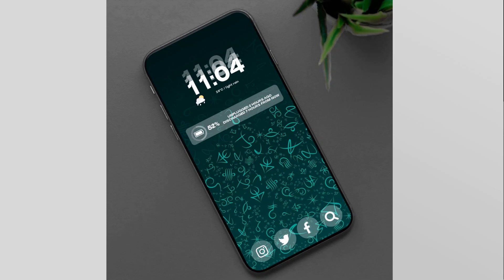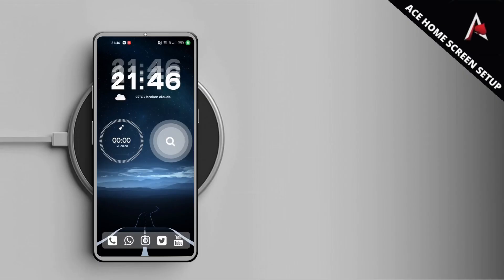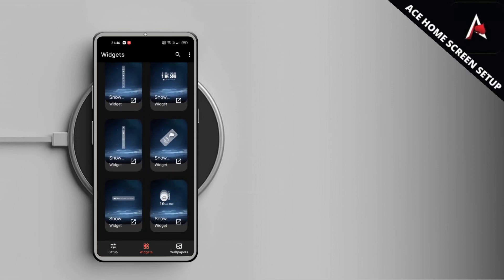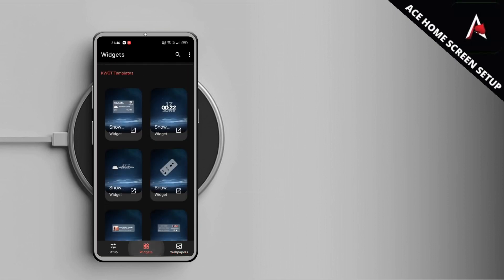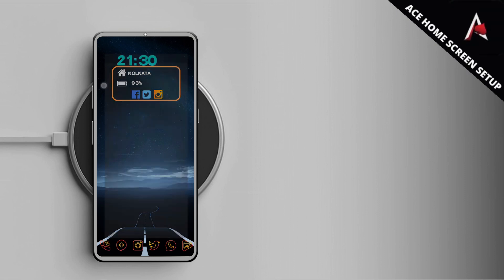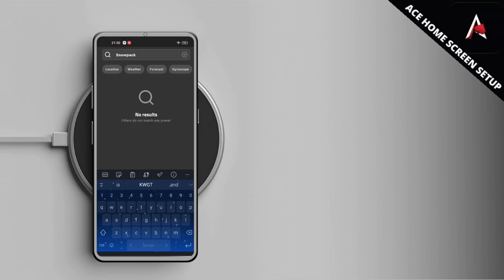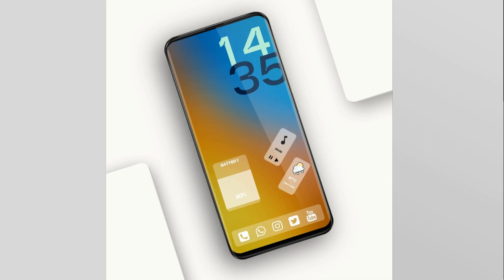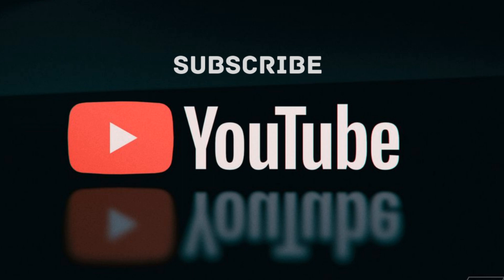SnowPack KWGT Review l Giveaway l Android Homescreen Setup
In this video I am going to create an awesome Custom Home Screen for Android with SnowPack KWGT 2022. This is my Android Custom Home Screen Setup with NOVA Launcher tutorial. Hope you like this, check out below for more.

                                          ◆● Things Used to create this setup ●◆
► Launcher - Nova Prime
► Icon Pack -  NA

                                                          ◆●Starter Guide ●◆